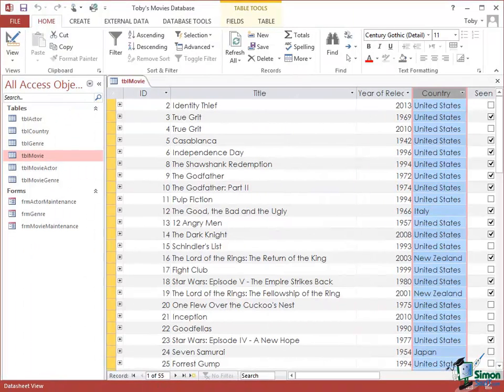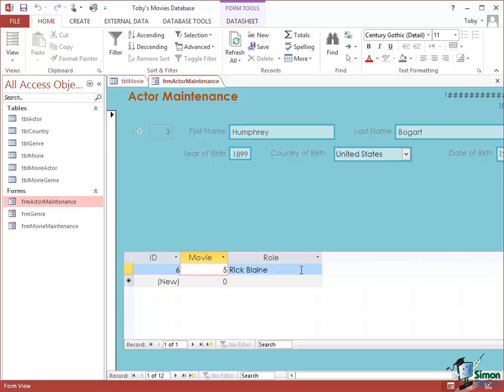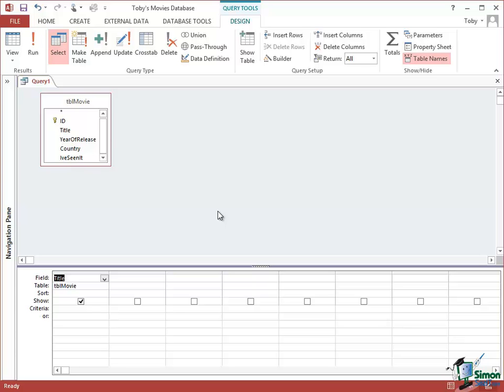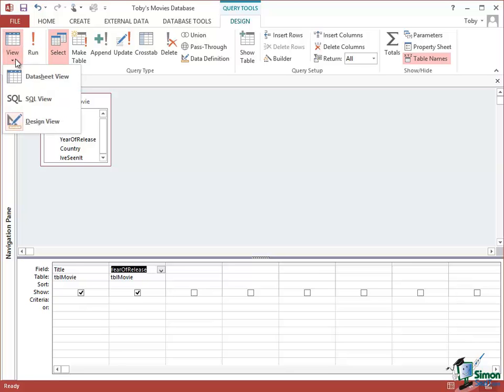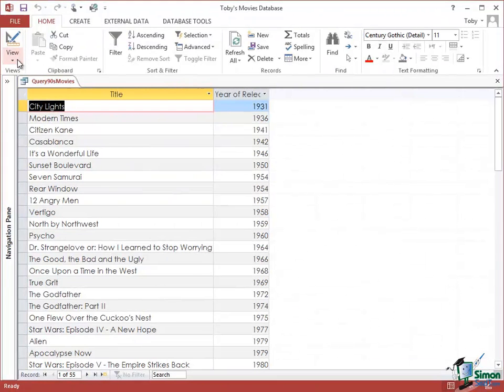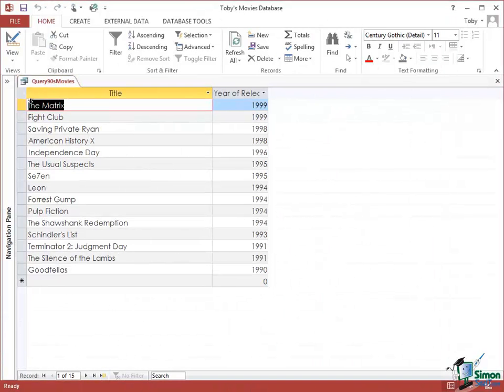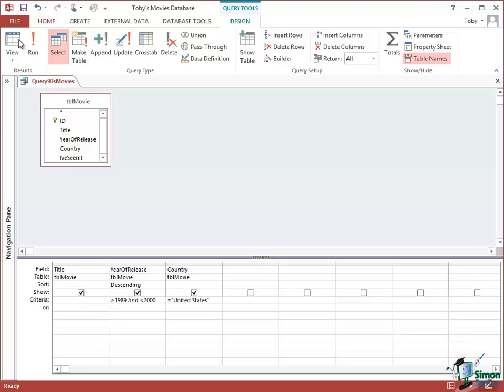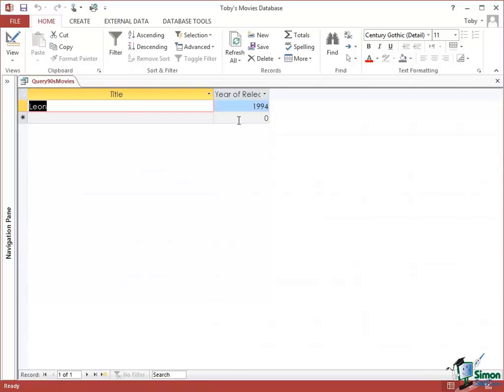Microsoft Access 2013 Tutorial - Query Design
In this video tutorial, learn how to use query design in Access 2013.

Hello again and welcome back to our course on Access 2013.  In this section we’re going to start to look at queries and first of all I’d like to explain a couple of the reasons why we use queries.
Now let’s suppose that we’d built up our movies database, we’d added thousands and thousands of movies, thousands and thousands of actors, and may other types of information.  It’s very unlikely that anybody at any one time would want all of that information.

They may want a certain amount of information about all movies.  For instance, they may want a count of how many of the movies in our database originated in the United States, how many of them were from Italy, how many from New Zealand.  They may also want a lot of information about one specific movie or perhaps all the movies of a particular director.

But the common theme in all of these things is that there is usually some element of selection of the information.  Either we want a particular movie, perhaps movies from a particular country, perhaps movies by a particular director, or maybe just a particular movie with a particular name.  Now this is where queries come in because queries enable us to look for something subject to a virtually unlimited number of criteria.  So for example, if I wanted all of the movies by a particular director that were released between two particular years and that was say produced in Italy, then I would use a query to find that information.

So that’s one of the main reasons for using queries.  The second main reason, we’ve already seen to some extent when we’ve looked at this actor maintenance form because in the actor maintenance form we have this strange situation at the bottom with this subform where we’ve got a movie number but not the name of the movie because of the way we’ve set the data up.

Now there’s nothing wrong with the way we set the data up by the way, but the problem is that you need information on this form from a number of places.  You need some information from the actor table, you need some information from the movie table, even some from the country table or the genre table may be needed sometimes.  And of course as we extended this database, we’d have more tables and maybe need more data from those other tables.  So the other thing that queries do is to enable us to get information from many different tables and present it together so that we can correctly represent the information in things like this subform.  In fact it’s on the principle of queries that we will make this subform work correctly.

So let’s start with creation of a straightforward query.  Go to the Create Tab and we’re going to go into query design.  There is a Query Wizard but I want to start with query design.  When you click on query design, you get two windows.  You get a window representing the query itself which gets a default name, in this case Query 1, and then in front of that you get a dialog box, Show table.  Basically, the principle here is that you first of all specify which tables you want to get data from and there may be one, there may be more than one table, and having done that you close this window, the show table window, and then you build the query in the other window.  Now the other window is generally referred to as the query designer.

So let’s start by choosing just one table to begin with.  Let’s choose the movie table.  So click on add.  Now we can close this.  Now, if I wanted to run a query that would just get the titles of all the movies, this is how I’d do it.  If I select the title field, I can drag it down to the grid at the bottom and in this grid the top row is the name of a field and the second row is the name of the table the field is in.  So the table is tblMovie and the field is title.  Now that on its own is a query.  If I want to run the query on the Ribbon, there is now a Design Tab.